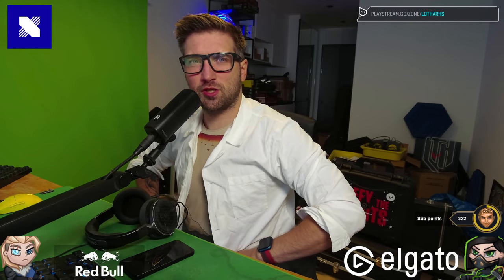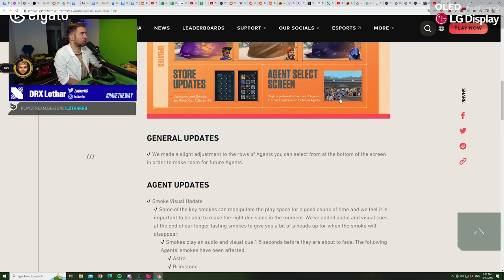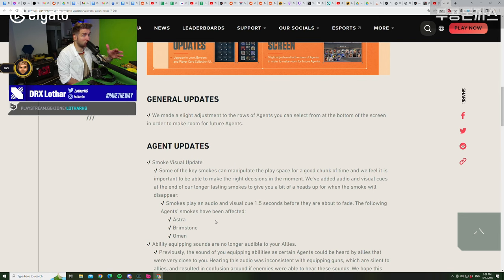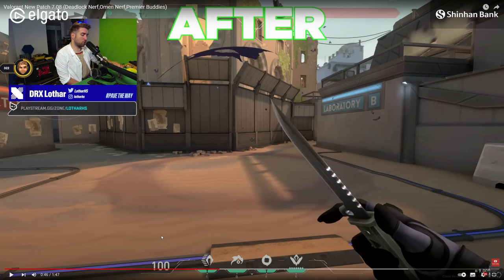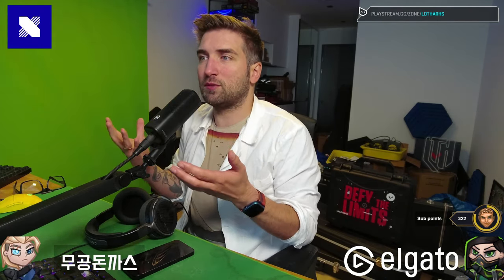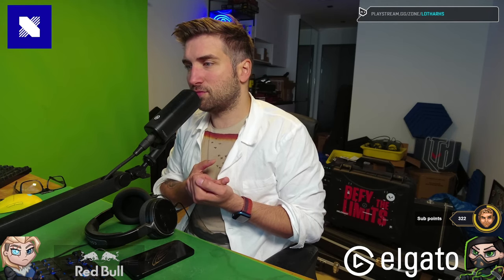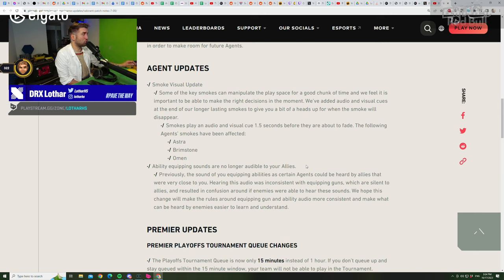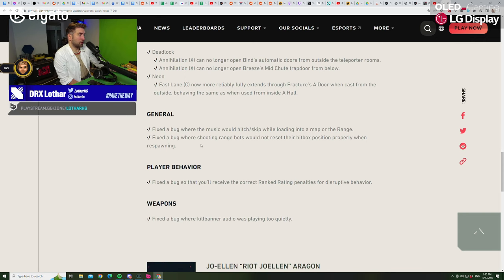Is the game adapting to its players average IQ? SMOKE CHANGES in 7.08 patch // Lothar's Lab #90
newest patch rundown and small analysis of the changes in 7.08